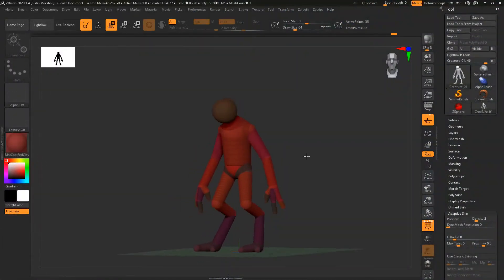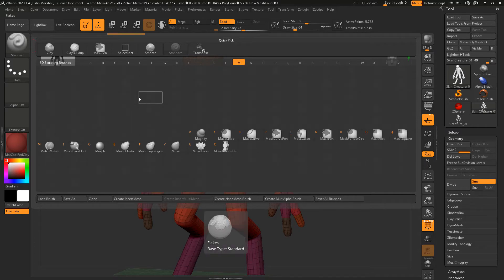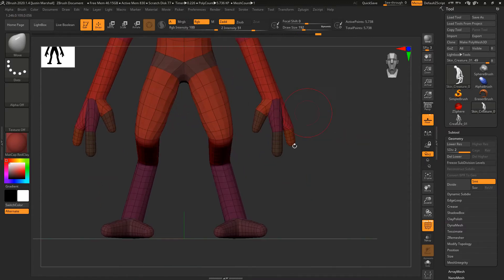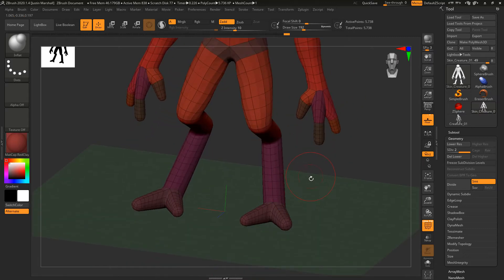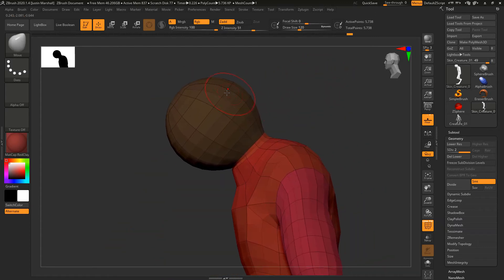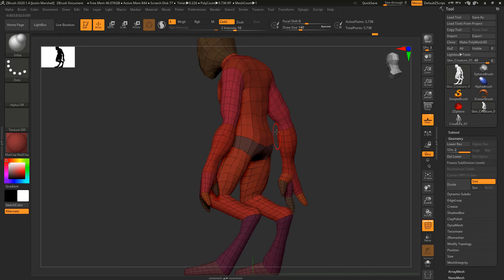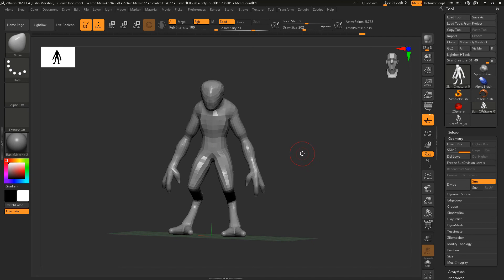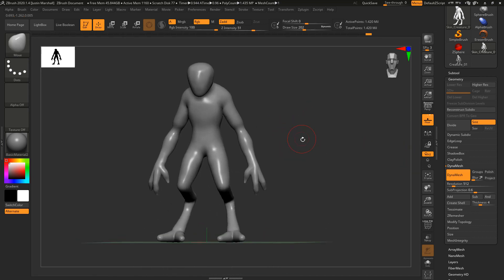3D Creature Concepting with Maya and ZBrush - Lesson 2 / 24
Create an adaptive skin and begin blocking in the main shapes of our creature.
Lesson credit: Justin Marshall